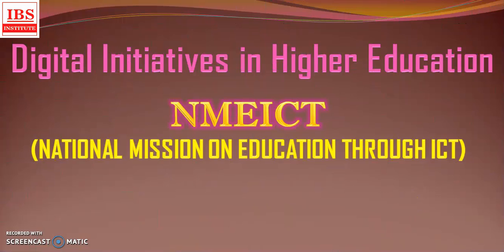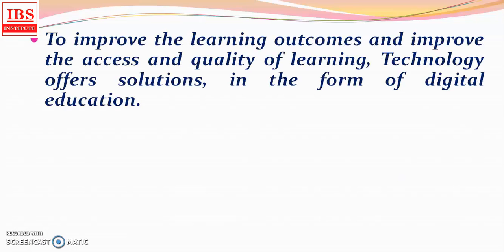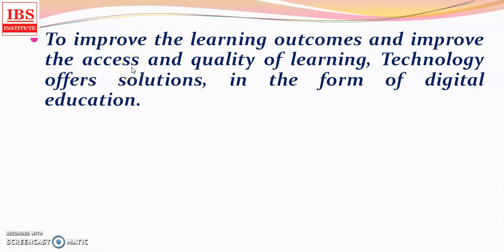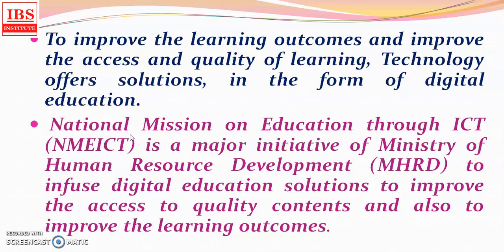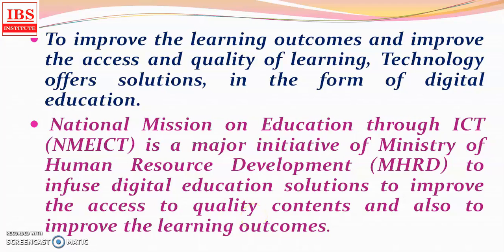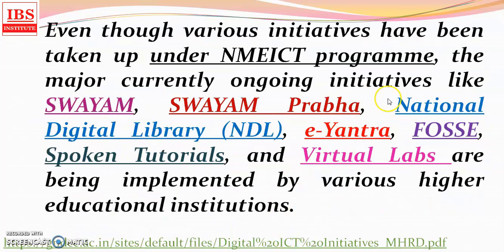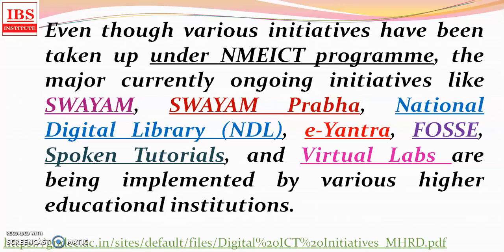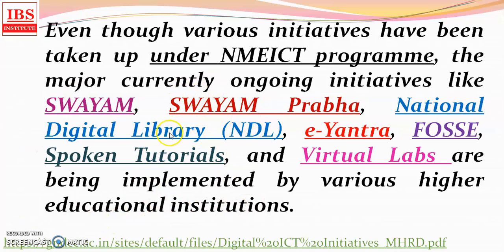Digital Initiatives In Higher Education By Government Of India - 2020 - 21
digital initiatives in higher education by the government of India - this video is all about digital initiatives in higher education. digital initiatives in higher education for UGC nta net jrf exam| UGC net paper1| ICT for nta net||.

We recommend:-
Books for Paper 2 NTA Net

NMEICT
digital initiatives in higher education for UGC nta net jrf exam| for UGC net paper1| ICT for nta net||ugc net June 2021|.
nta UGC net paper 1 digital initiatives in higher education

in this video, we have covered the introduction to digital initiatives in higher education in detail. ICT initiatives of the government of India in higher education - introduction.

a digital initiative by govt of India in higher education.
ICT initiatives of the government of India in higher education